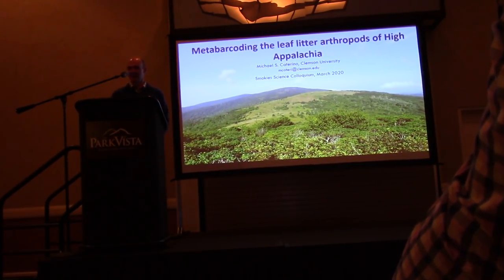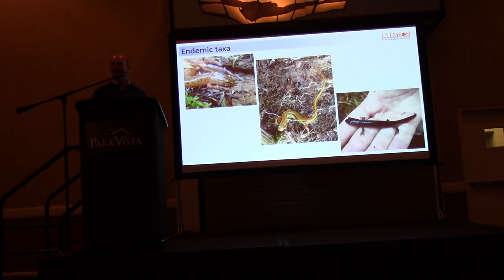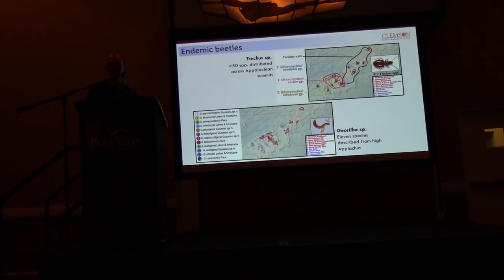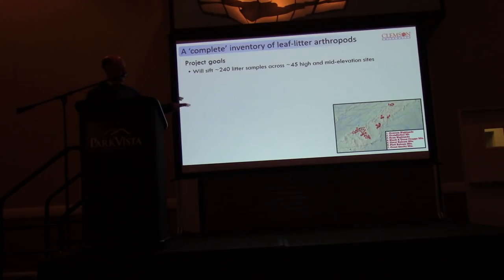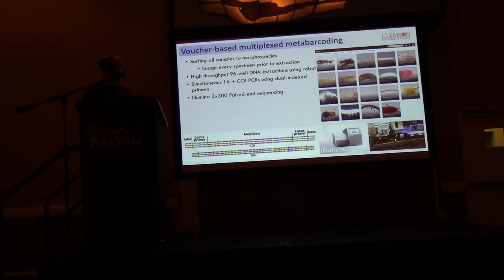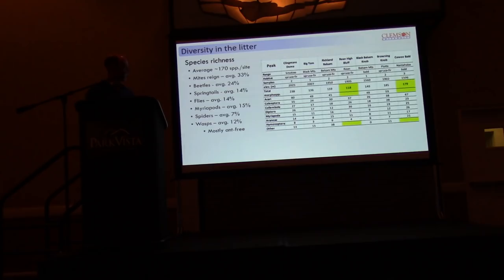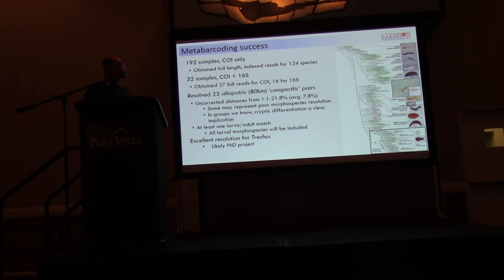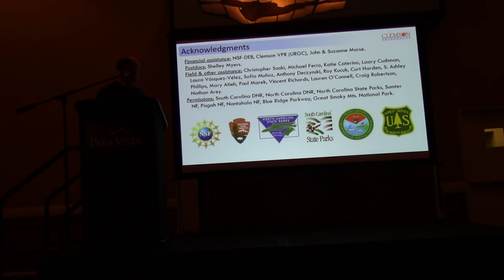Metabarcoding leaf litter arthropods of High Appalachia | Michael Caterino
Full title: Metabarcoding the leaf litter arthropods of High Appalachia
Presenter: Michael Caterino

This presentation was recorded at the Great Smoky Mountains National Park Science Colloquium 2020 held in Gatlinburg, TN on March 12, 2020.

This event is co-hosted by Great Smoky Mountains National Park, the National Park Service, and Discover Life in America. Any opinions, findings, and conclusions or recommendations expressed in this material are those of the author(s) and do not necessarily reflect the views of Great Smoky Mountains National Park, the National Park Service, or Discover Life in America.